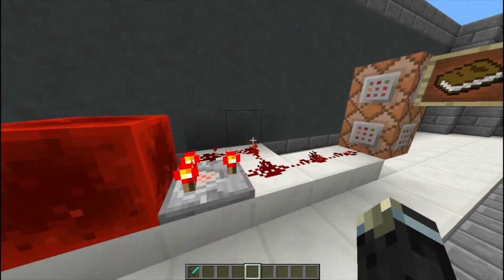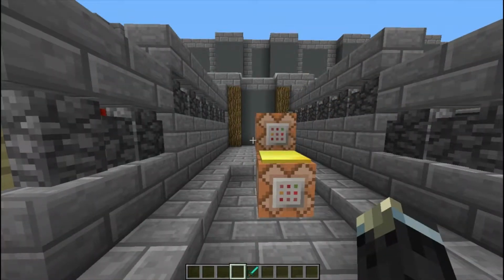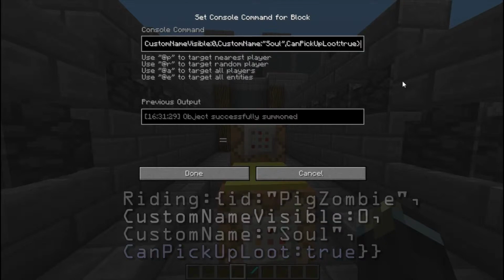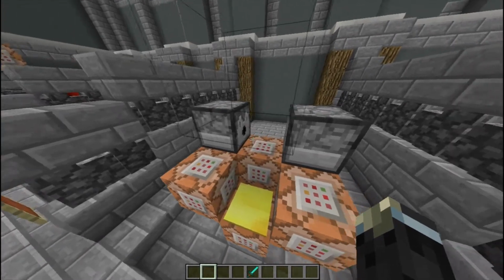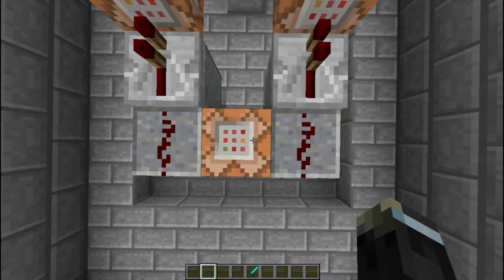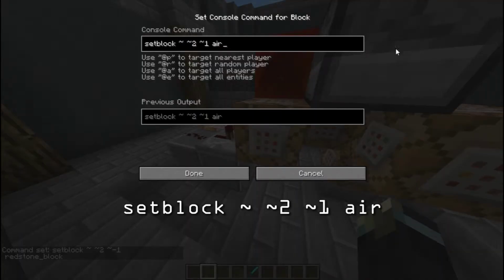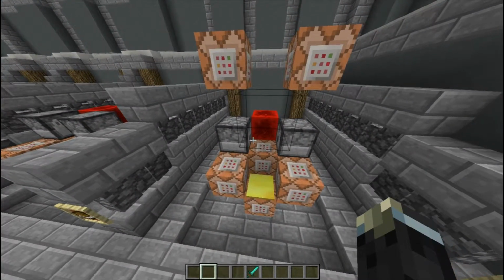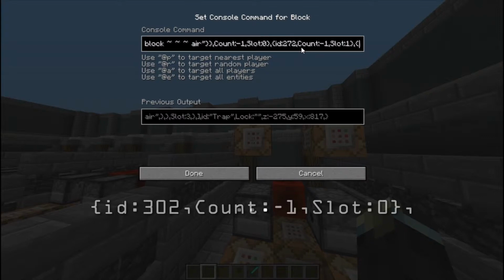Ghosts in Minecraft [Customized Vanilla Mob]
Have you ever wanted ghosts in vanilla minecraft? Well they still aren't in minecraft. However this vanilla minecraft concept is the closest thing there is to ghosts in minecraft for now. Enjoy!

The setting is a modified version of the Ankara Singh build.
Commands used in this video:

Commands updated by compactor clock:
- tp @e[name=killme] ~ ~-200 ~
- effect @e[name=Soul] 14 1 0 true

Summon command:
- summon PigZombie ~ ~1 ~ {CustomName:killme,Riding:{id:"PigZombie",CustomNameVisible:0,CustomName:"Soul",CanPickUpLoot:true,Loot:false}}

Setblock commands:
- setblock ~ ~1 ~-4 redstone_block
- setblock ~ ~2 ~-1 redstone_block
- setblock ~ ~1 ~ air

Blockdata commands:
- blockdata ~ ~-2 ~ {Items:[{id:"minecraft:command_block",tag:{BlockEntityTag:{Command:"setblock ~ ~ ~ air"}},Count:-1,Slot:0},{id:272,Count:-1,Slot:1},{id:271,Slot:2,Count:-1},{id:"minecraft:command_block",tag:{BlockEntityTag:{Command:"setblock ~ ~ ~ air"}},Count:-1,Slot:3},]}

Graphics
Graphics (thumbnail) are property of the YouTube channel Grffnbone.